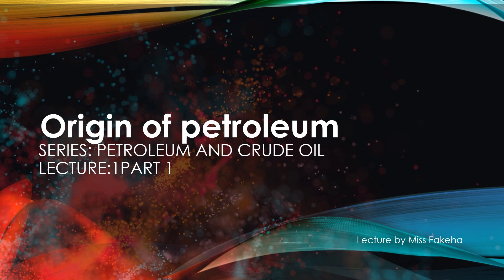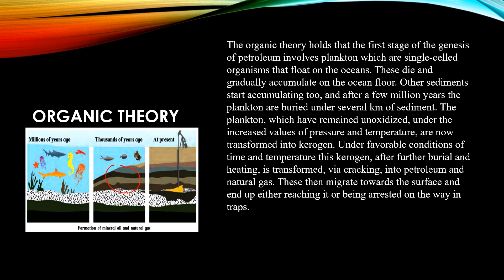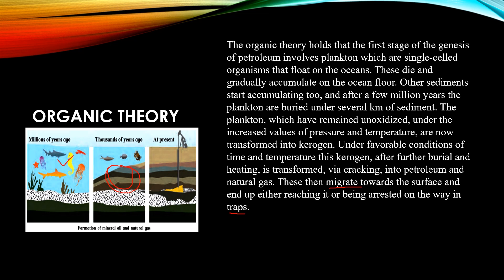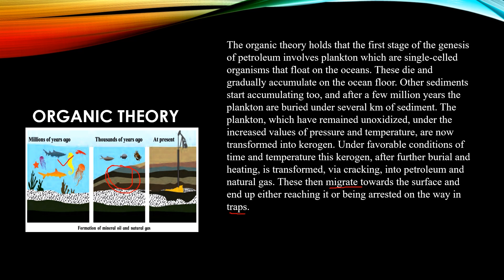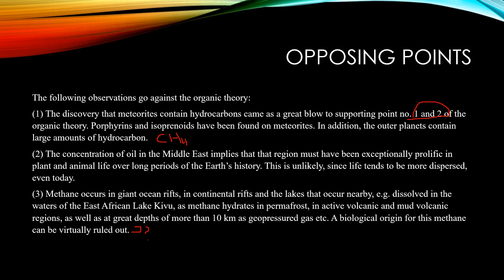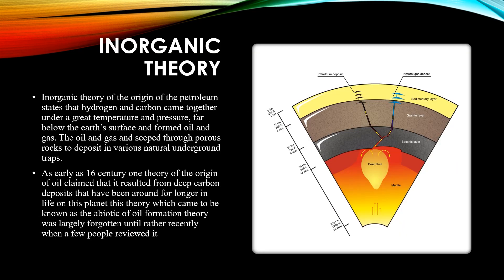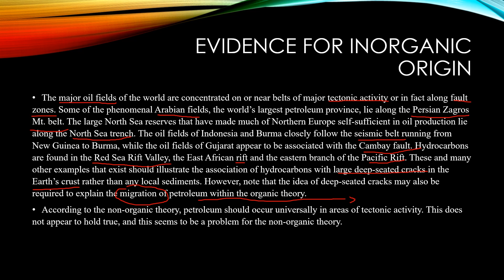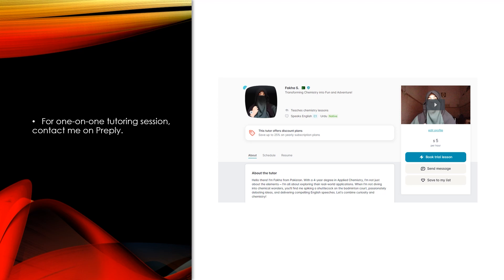Petroleum Origin | all theories explained | petroleum and crude oil -Lec-1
Hi future chemists! This video is about Petroleum Origin and all the theories related to it.